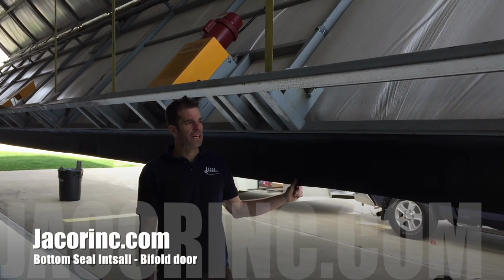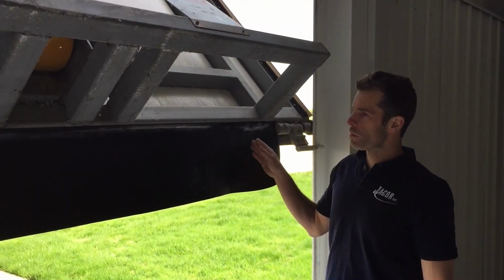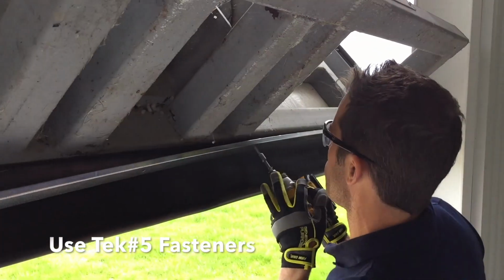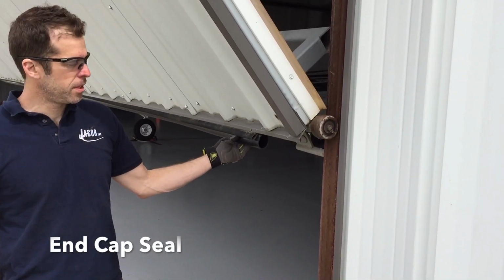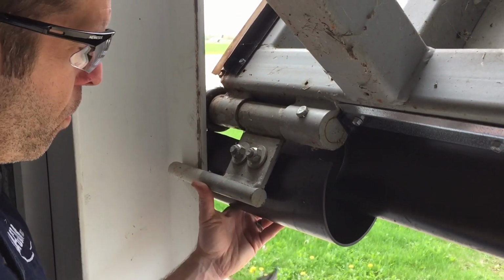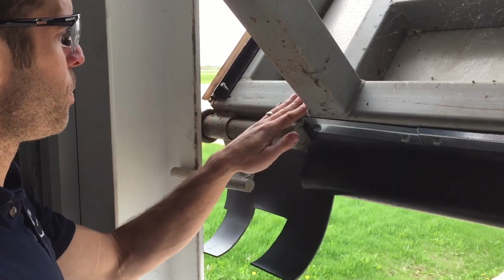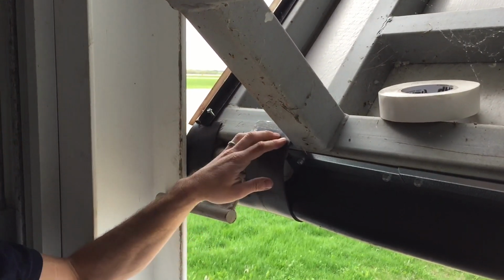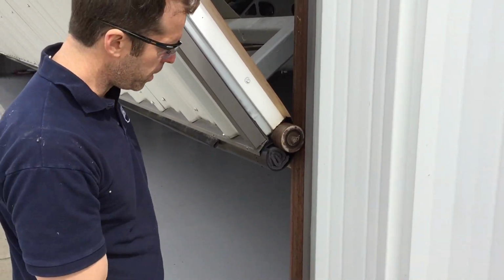Bifold Hangar Door Bottom Seal Installation by JaCor, Inc.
Step-by-step instructions for installing a bottom weather seal on a Schweiss Bifold Hangar Door.